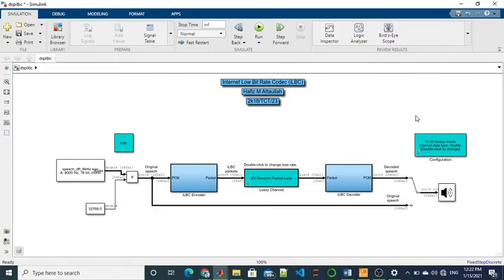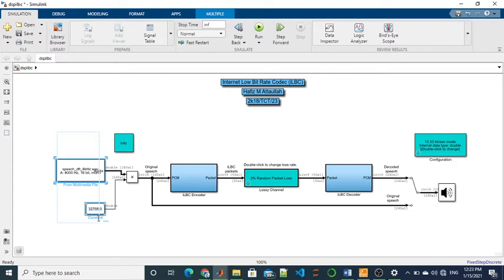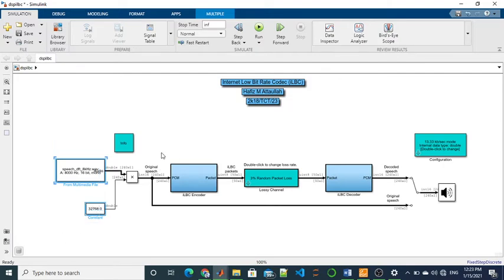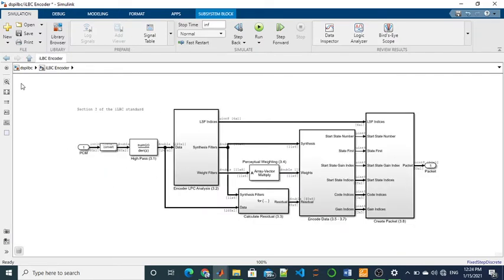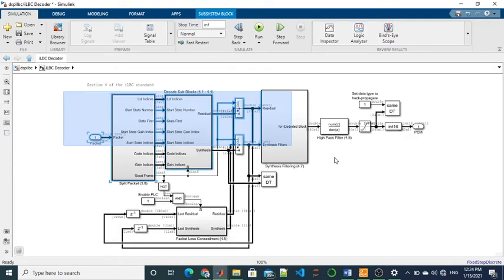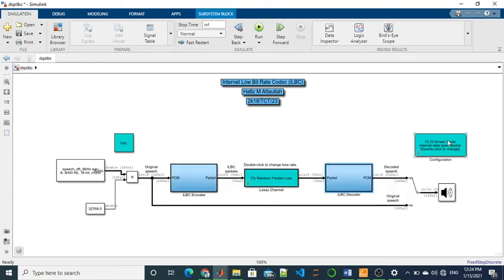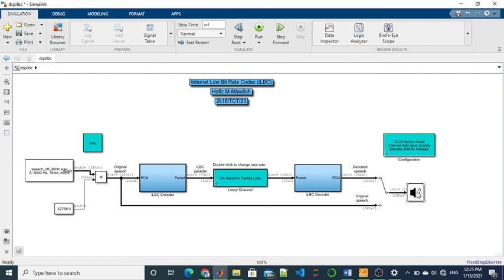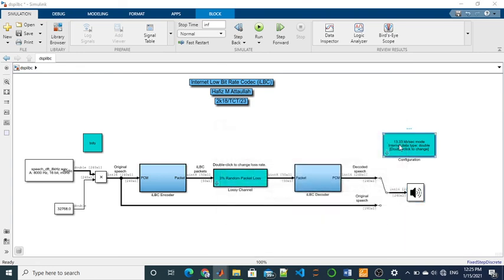Internet Low Bitrate Codec (iLBC) for VoIP | Hafiz M. Attaullah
This example implements the Internet Low Bitrate Codec (iLBC) and illustrates its use. iLBC is designed for encoding and decoding speech for transmission via VoIP (Voice Over Internet Protocol).